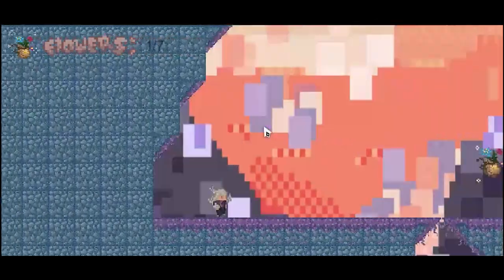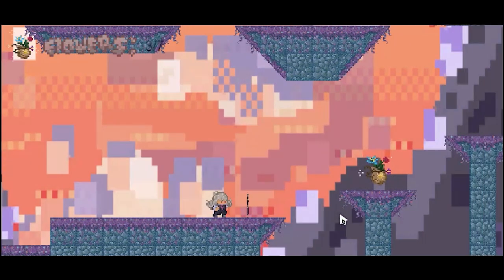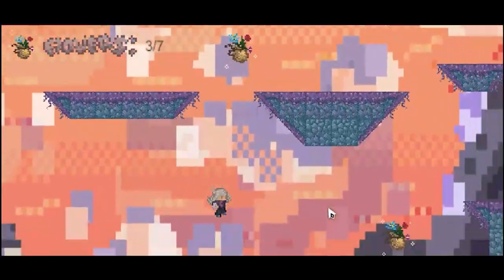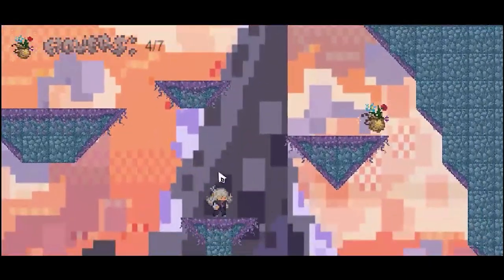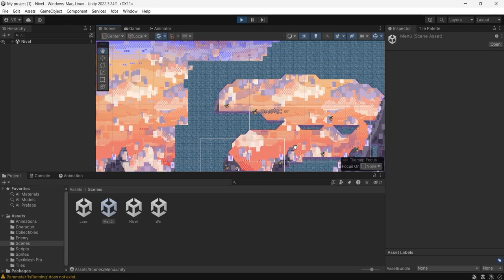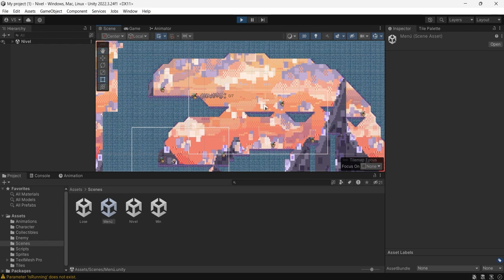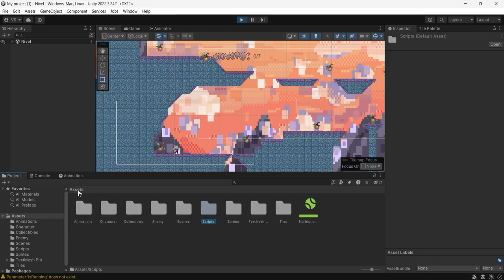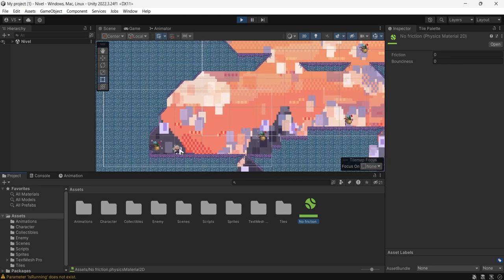Exam 2 - Flower Hiker